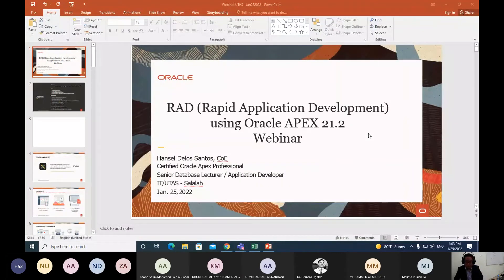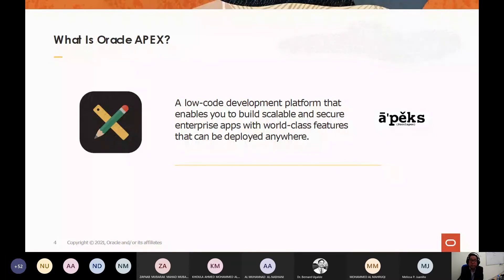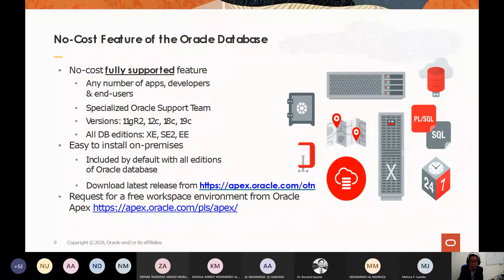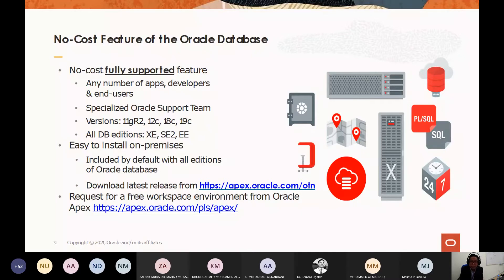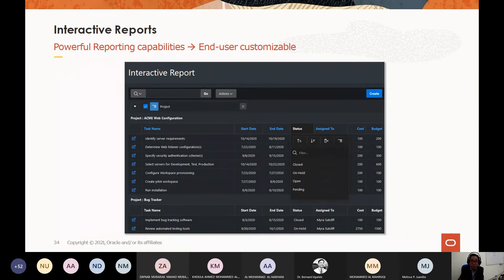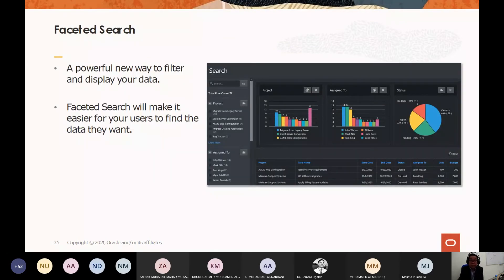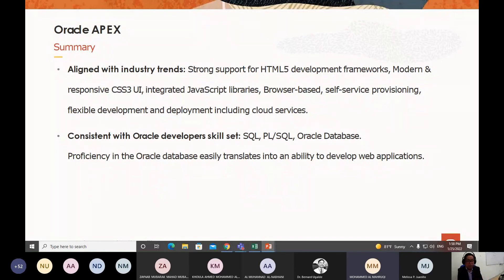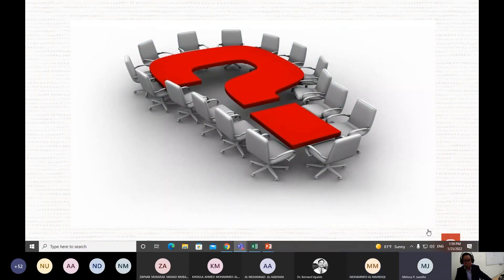RAD (Rapid Application Development) using Oracle APEX 21.2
Objective:
       Develop a working prototype application based on a database in Oracle XE.

Topics:

Oracle Apex Overview
New Features in Apex 21.2
How to Startup in Oracle Apex?
Oracle Apex 21.2 IDE (Integrated Development Environment)

Demonstration

Creating a Schema using MS Excel File
Creating your first Application
Creating Forms and Reports
Customizing page (regions, page items, breadcrumbs, navigation, & LOV’s)
Applying Validations and Dynamic Actions in Forms
Creating a Master-Detail Form
Working with Interactive Reports
Creating Charts
Creating Views (stored queries)
Working with Authentications and security
Application Deployment
Apex Administration, monitoring, services, and backup